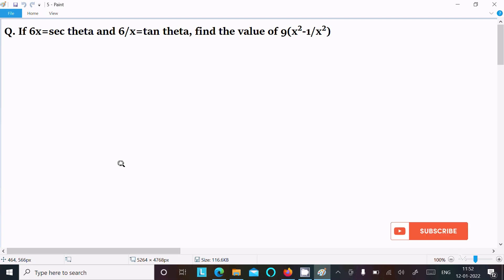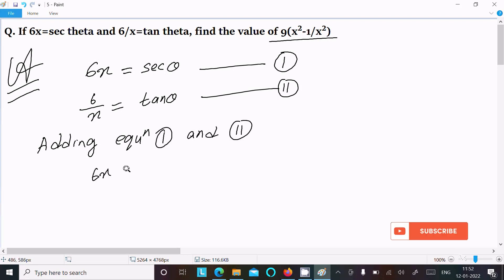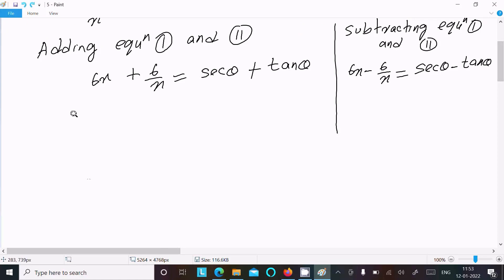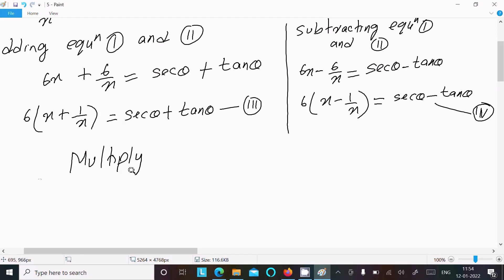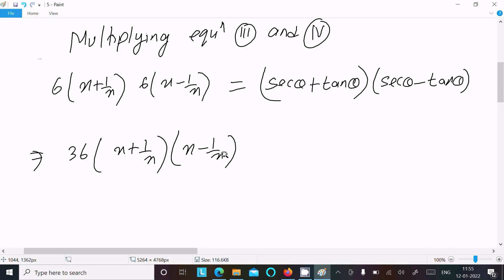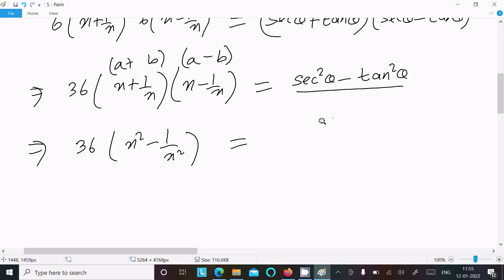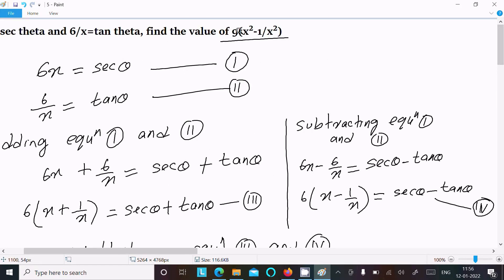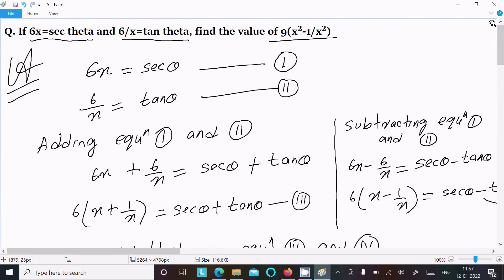If 6x = secA and 6/x = tanA, Find Value of 9(x² - (1/x²))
If 6x = sec A and 6/x = tan A ,find the value of 9(x square - 1/x square )
if 6x=secA and 6/x=tanA then find value of 9(x^2-1/x^2)
If 6x=sec theta and 6,x=tan theta, find the value of 9(x² - 1/x²)
if 6x=secθ and x6​=tanθ, find the value of 9(x2− 1/x^2​)